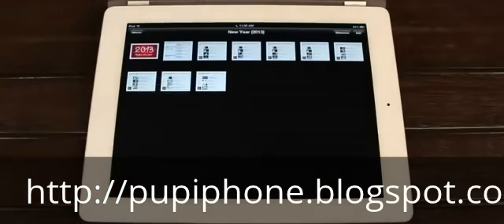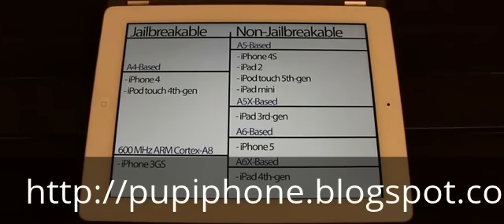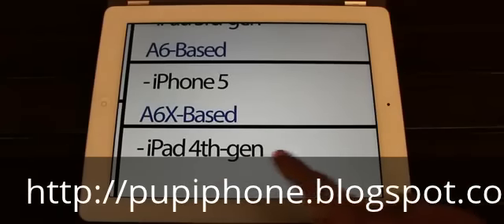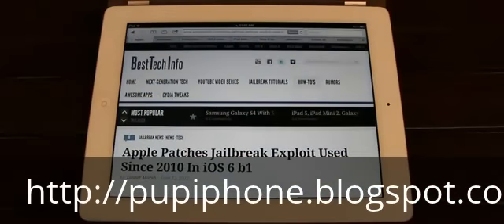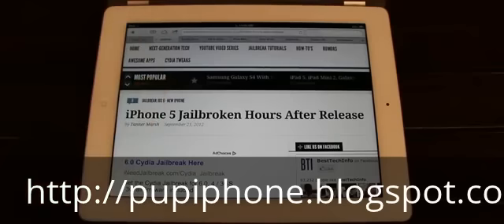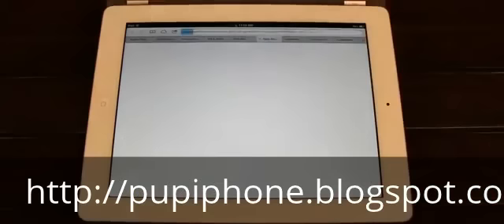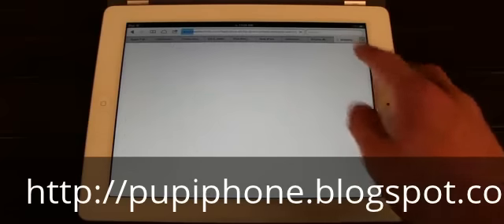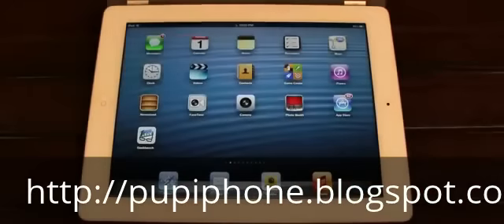iPhone 5 vs Xperia Z vs Galaxy S3 vs Galaxy Note 2